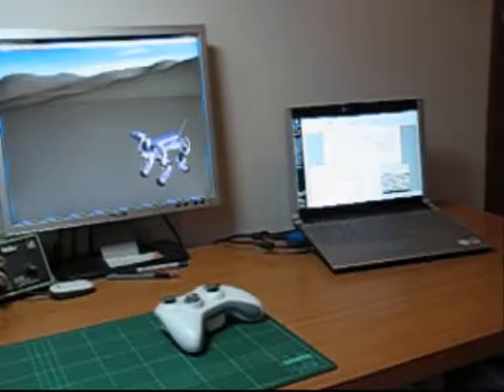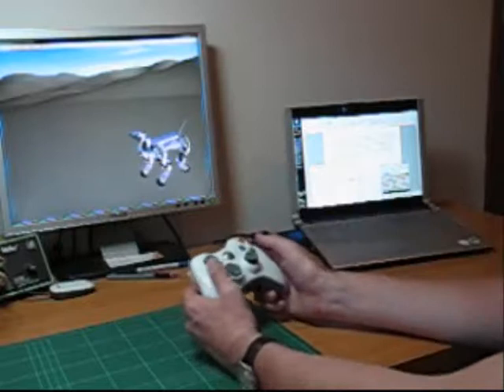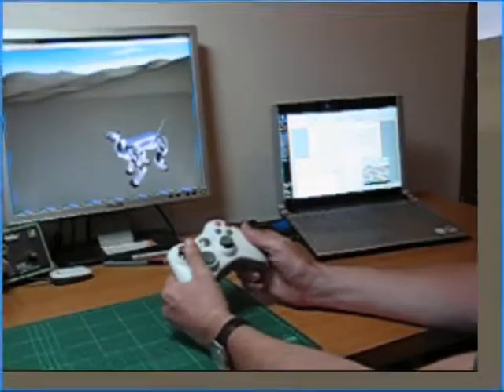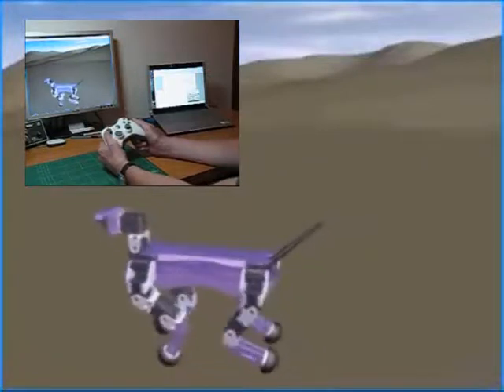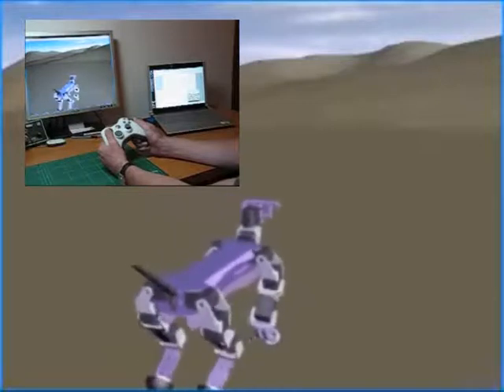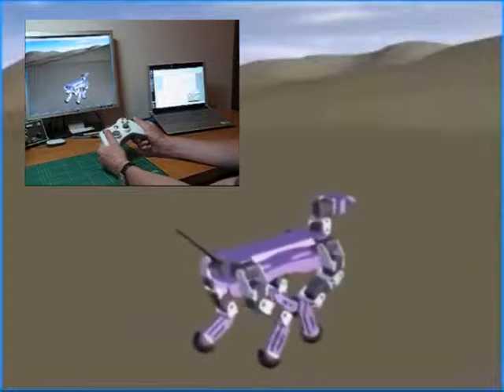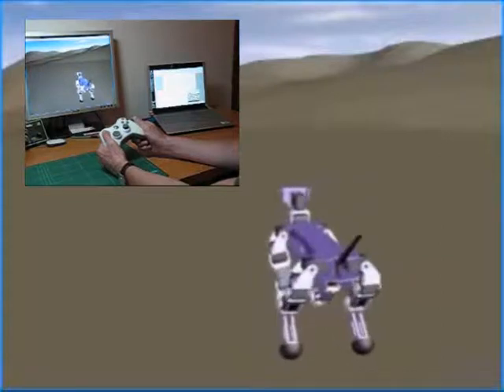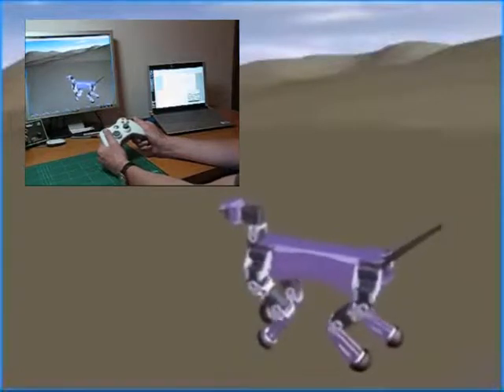Xbox wireless controller Robotics Studio PEDRO simulation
Short demonstration of using a wireless Xbox controller with Robotics Studio to control a simulation of my quadruped robot "PEDRO".